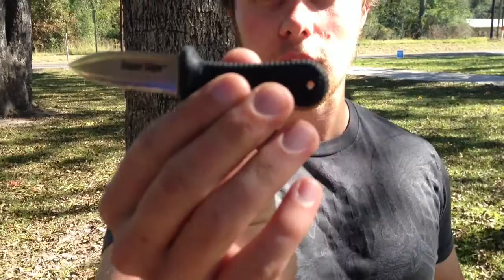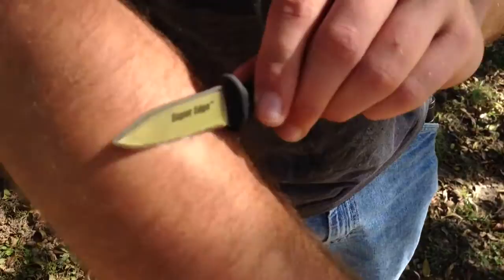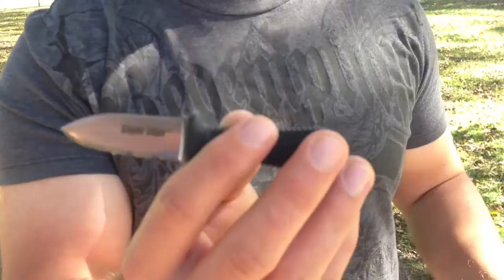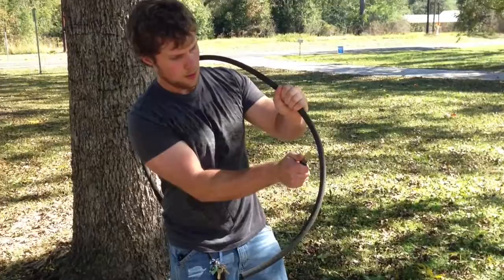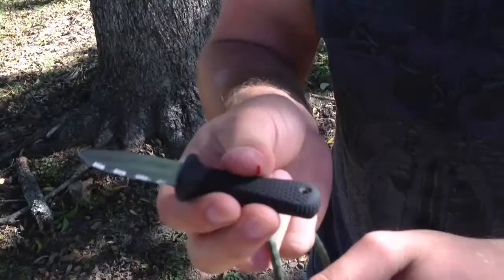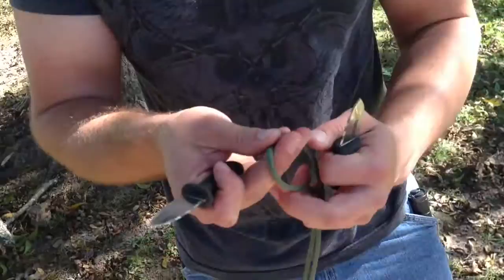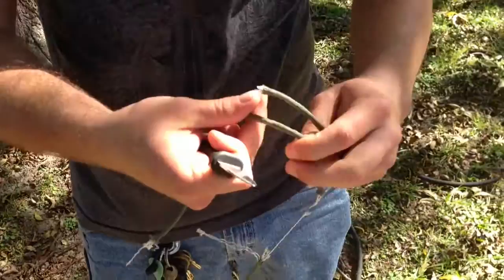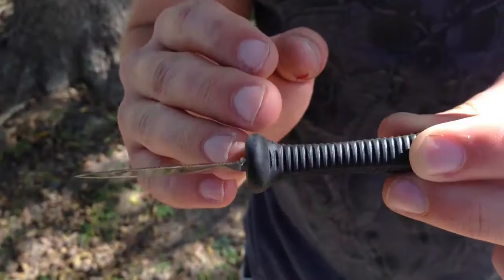Cold Steel Super Edge